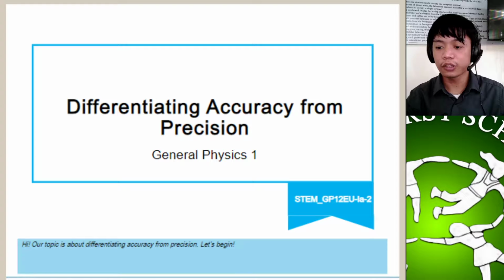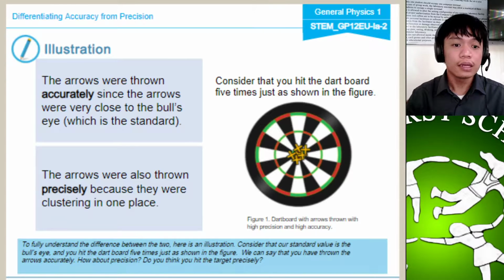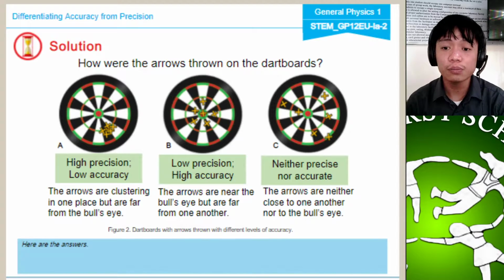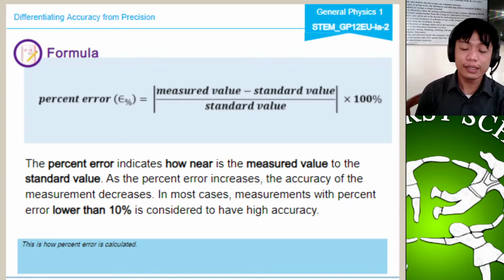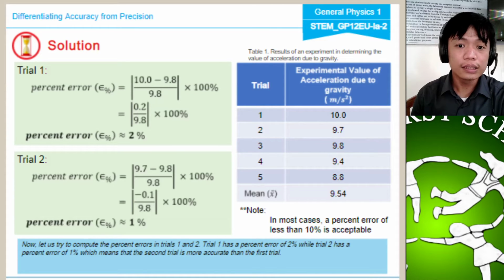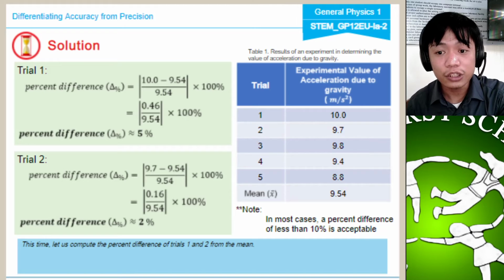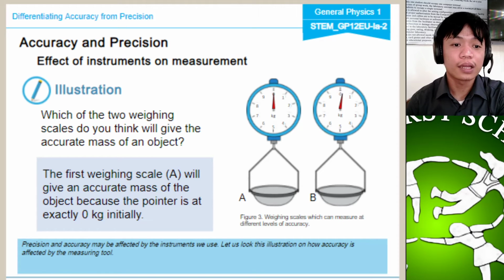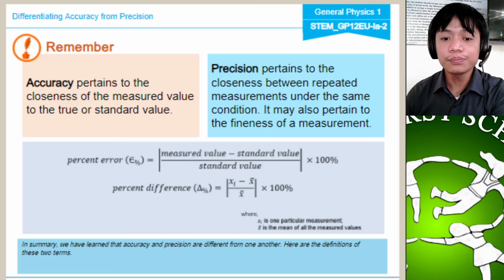Accuracy and Precision (SHS General Physics 1)